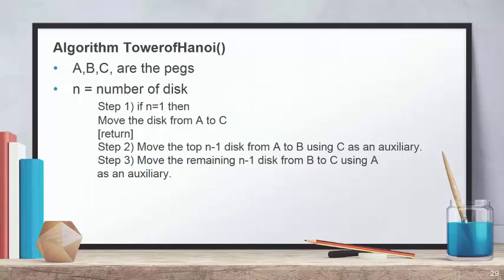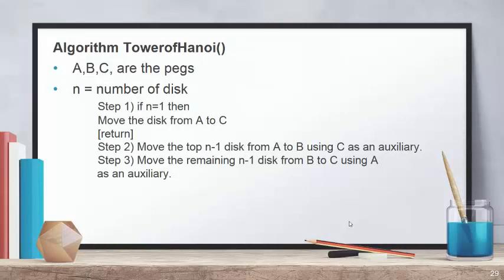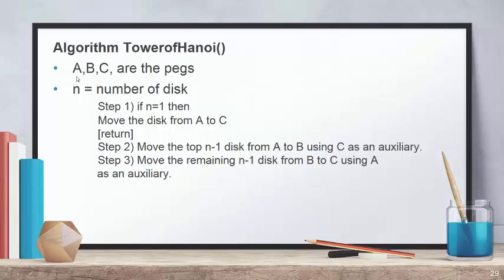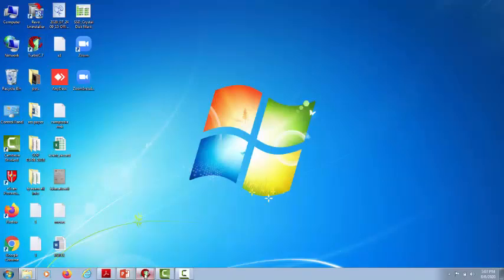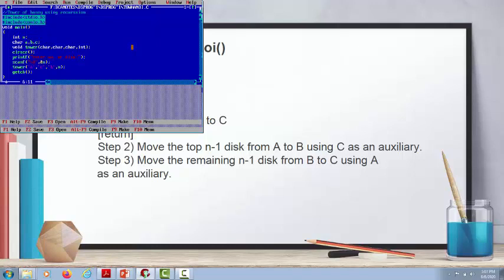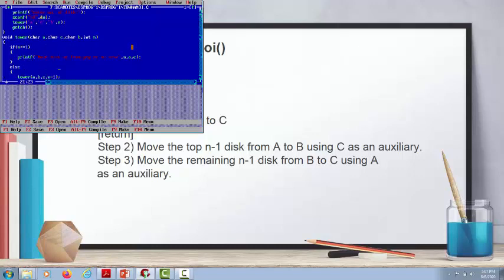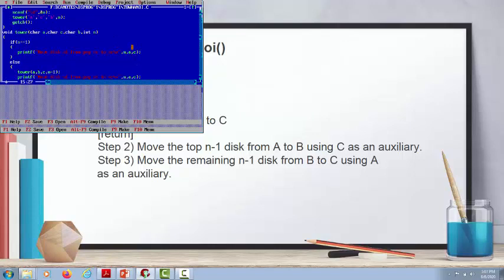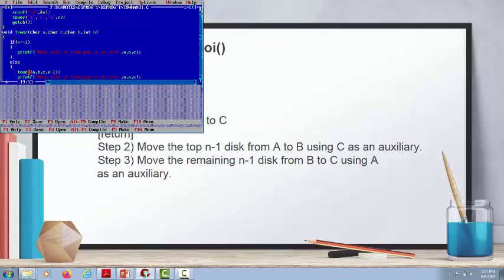Data Structure Tower of Hanoi algorithm and program